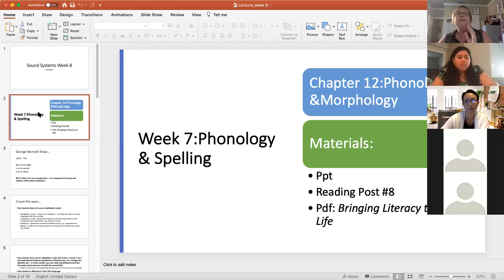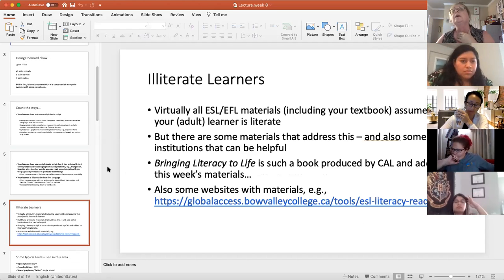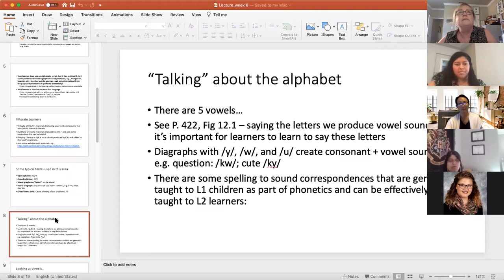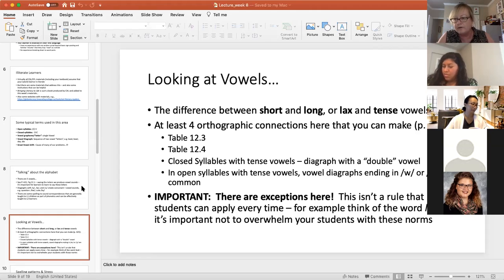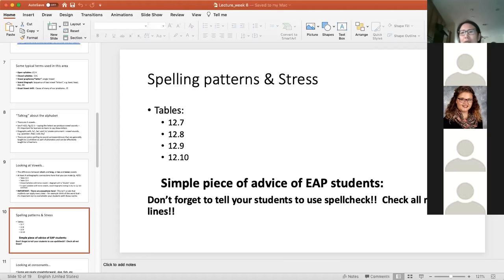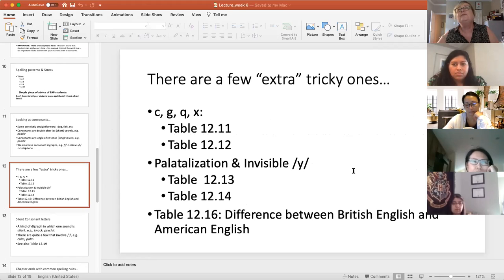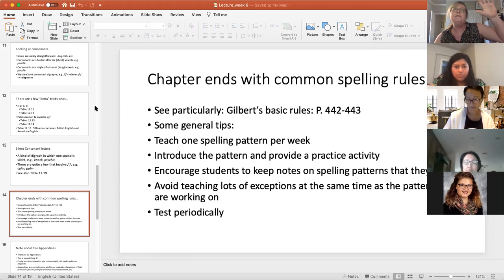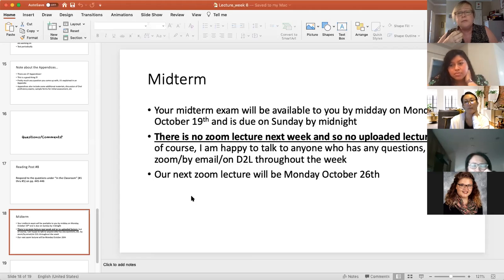Lecture week 8